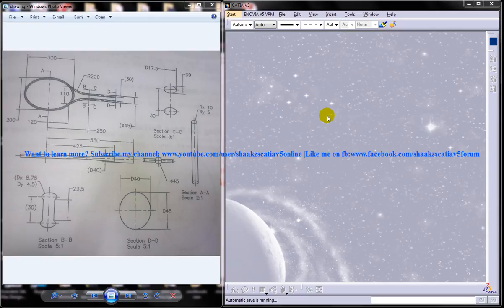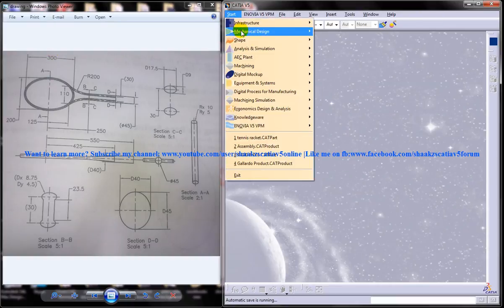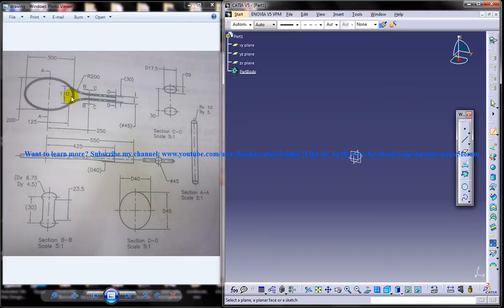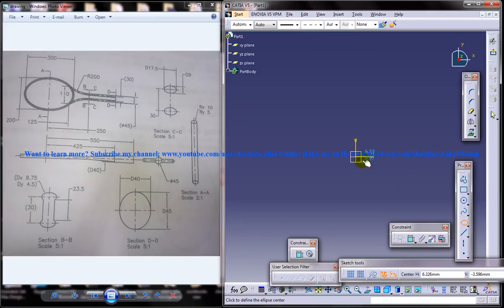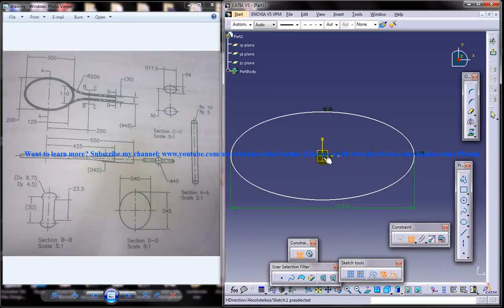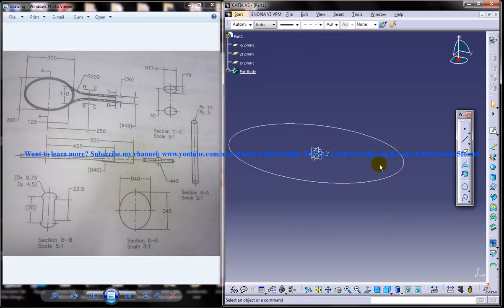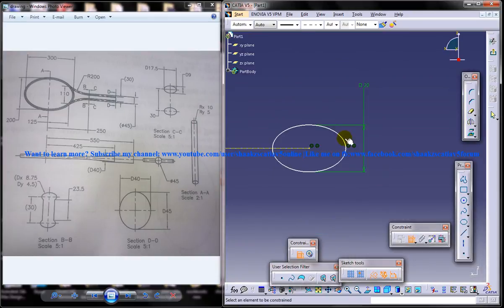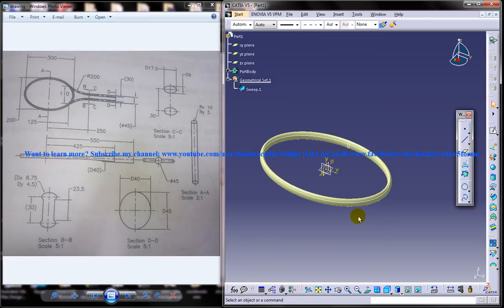Catia V5 Tutorial|How to create a Tennis Racket/Shuttle Bat/Badminton Racket|GSD|Part 1